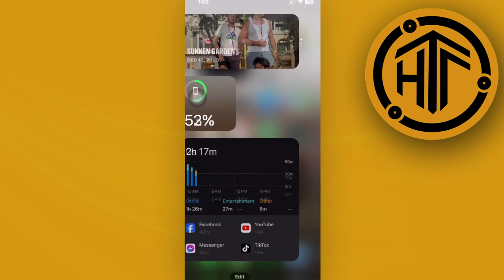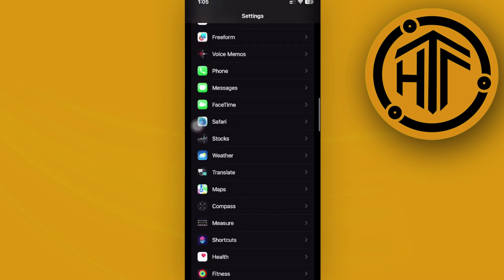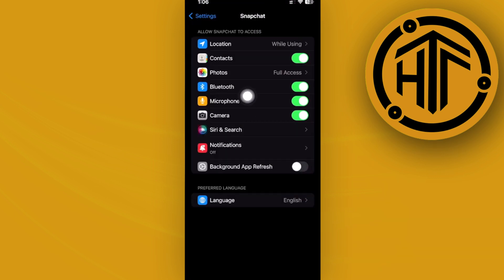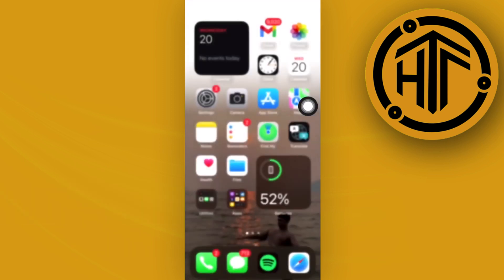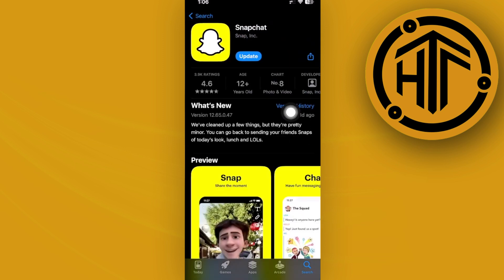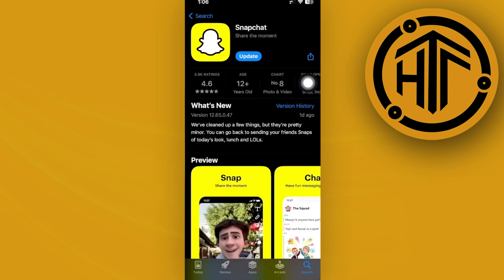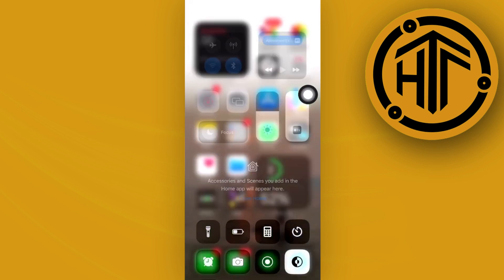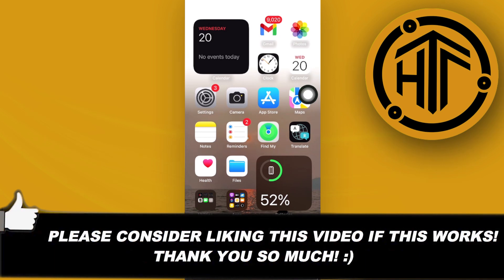How To Fix Snapchat Audio Not Working (Problem Solved)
In this video, you will learn how to fix snapchat sound not working quickly and easily. Watch the video till the end to find out how to solve snapchat sound not working problem.

Did you learn how to fix snapchat video audio not working?

Do you want to see another video from us about fix snapchat audio problem?

I hope you enjoyed this tutorial on How To Fix Snapchat Audio Not Working (Problem Solved)? 👀❓